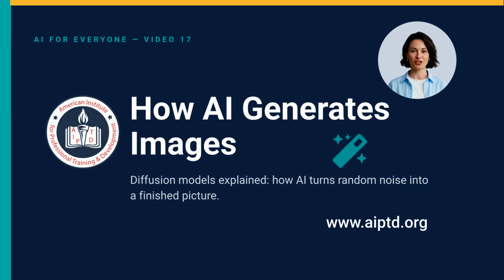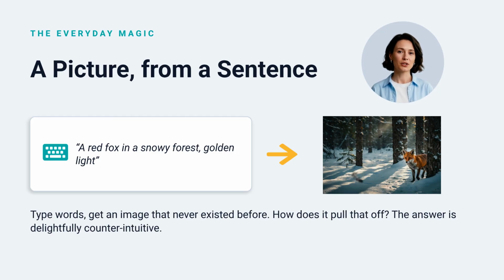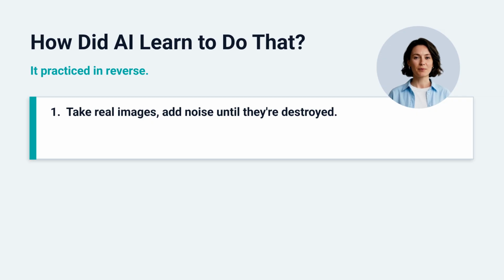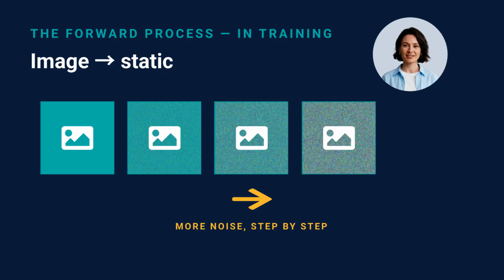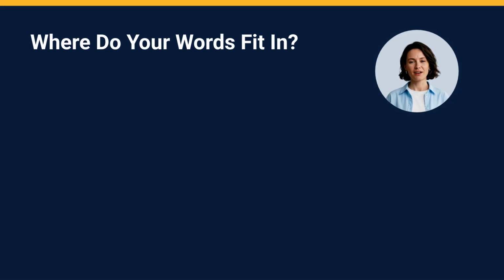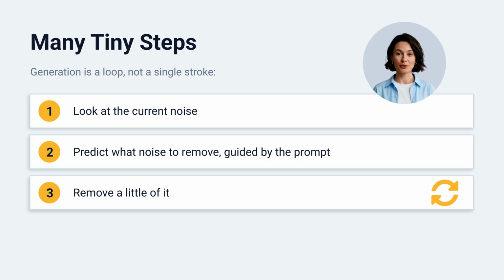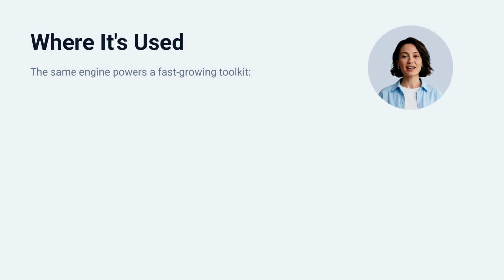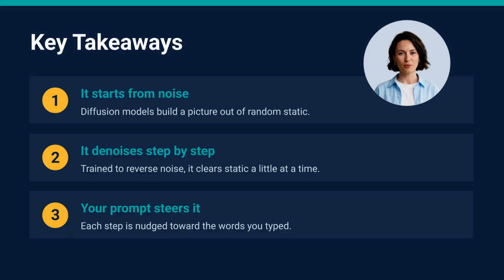How AI Generates Images - Diffusion Models Explained (AI for Everyone 17)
Diffusion models turn random static into a finished picture using nothing but a text prompt. In this plain-English introduction, Video 17 of the "AI for Everyone" series from AIPTD, we open the hood on how that works.

We'll learn the core idea behind the diffusion process: how these models are trained by gradually adding noise to real images, and how they learn to run that process in reverse to build brand-new pictures step by step.

We also cover how prompt guides each step, why common glitches happen (like extra fingers or scrambled text), and where this technology is showing up in art, design, and entertainment.

📌 Timestamps:
00:00 - Introduction
00:55 - A Picture from a Sentence
01:25 - The Core Idea: Starting with Pure Noise
02:06 - How AI Learns (Training in Reverse)
02:43 - The Forward Process (Image to Static)
03:14 - The Generation Process (Static to Image)
03:51 - How Prompts Guide the Denoising
04:23 - The Generation Loop: Many Tiny Steps
04:58 - Why Glitches Happen (Hands, Text, and Blends)
05:29 - Where AI Image Generation is Used
06:03 - Key Takeaways
06:26 - Coming Up Next: Multimodal AI

About Us:
The American Institute for Professional Training & Development (AIPTD) is a non-profit organization dedicated to providing accessible, high-quality professional education. Our "AI for Everyone" instructional video series is completely free to help learners everywhere understand and navigate the era of artificial intelligence.